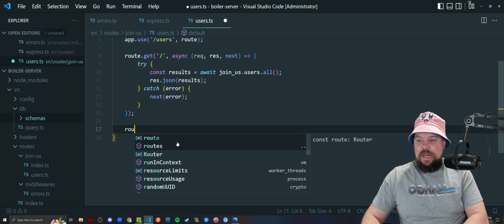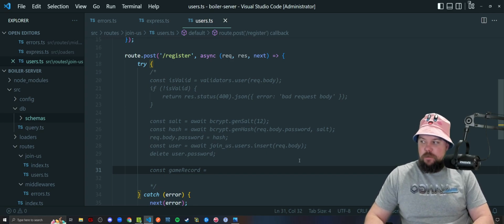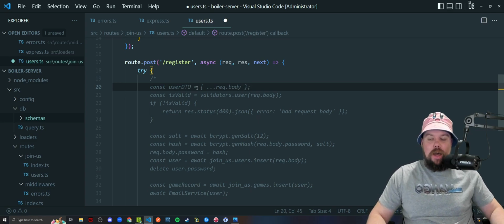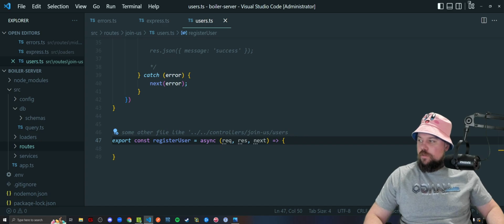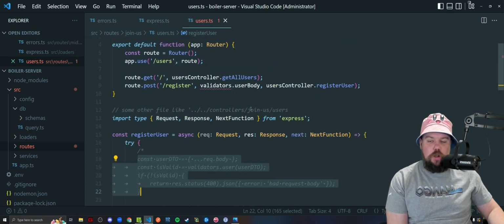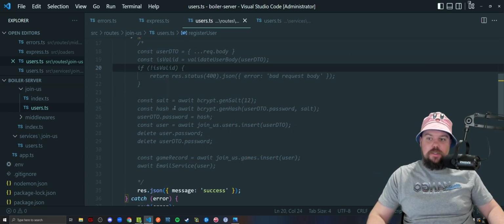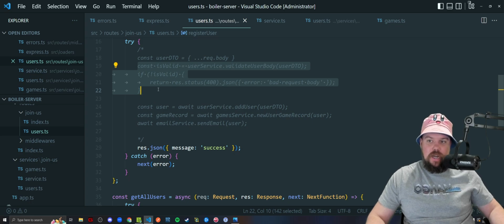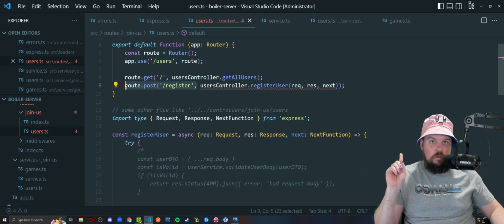Understanding Controllers and Services in an Express Server | Answering Student Questions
A student in our Discord from our Full Stack Development course asked a great question: how to build a backend only boilerplate?  So rather than just code out a server boilerplate for them I decided to code it out in a video playlist instead and talk about what and why I write!

We build a TypeScript, Node, Express, MySQL backend from total scratch!  We include tools like ts-node, nodemon, mysql, express middlewares, async loaders for speed, dynamic imports, environment variables, and more!

This video addresses a follow up question from a student on how they can begin taking *long* code written directly in their route and move it to a function elsewhere.  So we cover more fundamental and scaling principles in this video: the controller and service layers.  A controller is like a manager, and meant to delegate the work in small chunks, and handle all the HTTP layer stuff.  A service is a worker, and they focus on the work they need to do.  So you call services from within a controller, which is what runs on a route.  Lots of pseudocode in this example, because it's more of a conceptual thing to answer this student's particular question!